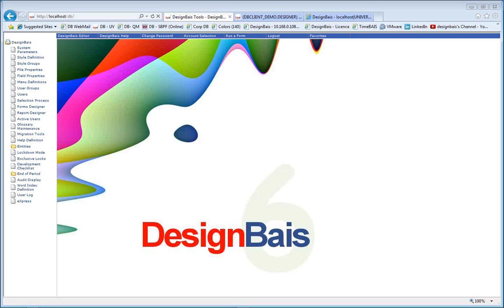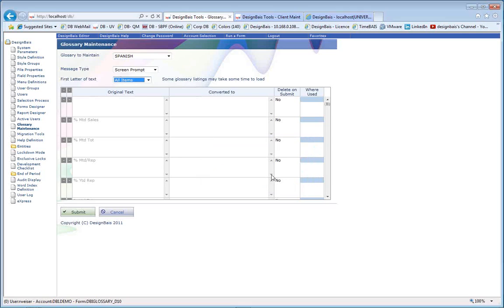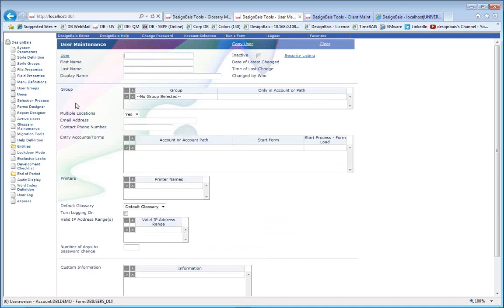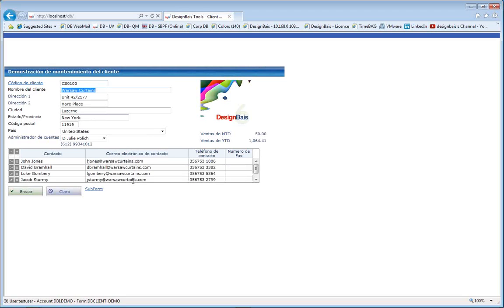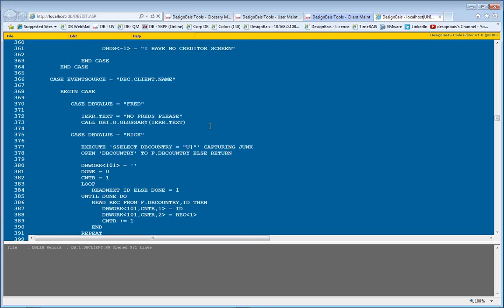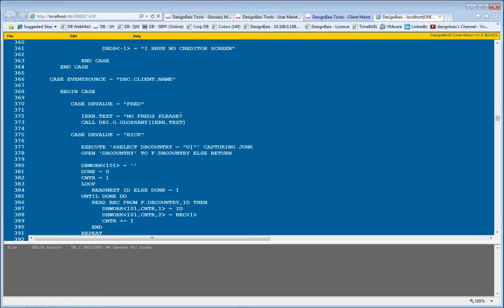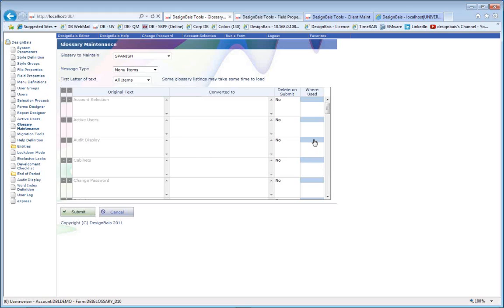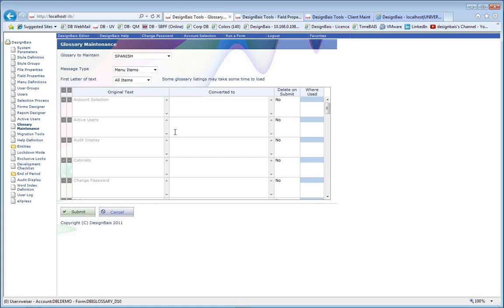Internationalization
This webinar is designed to provide the participant with an understanding of the use
of the DesignBais Glossary and how to build multi-term/multi-lingual application.